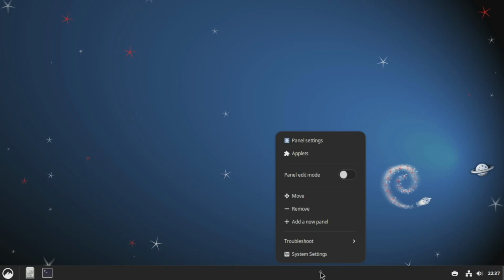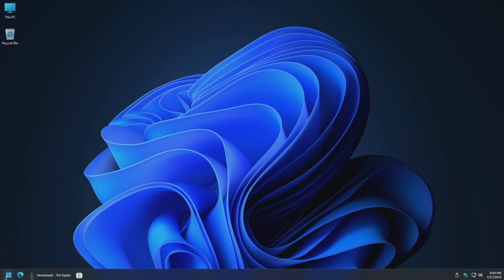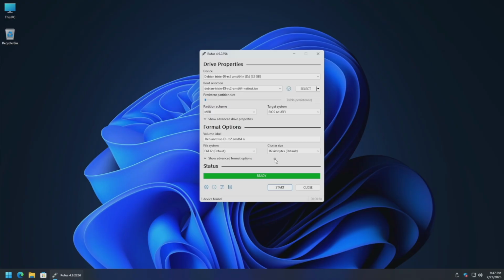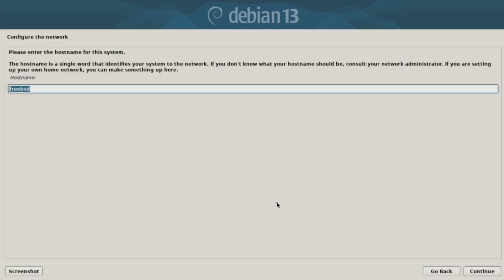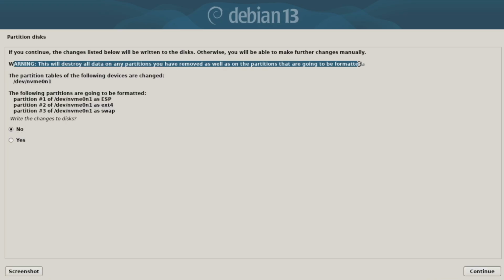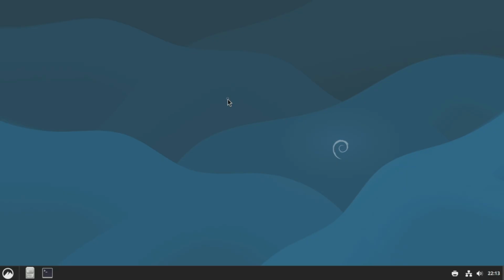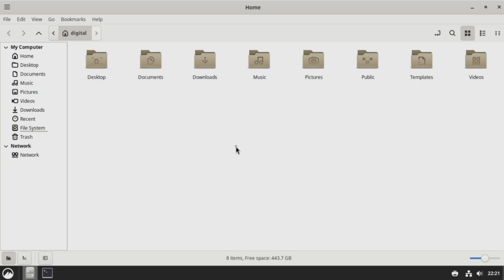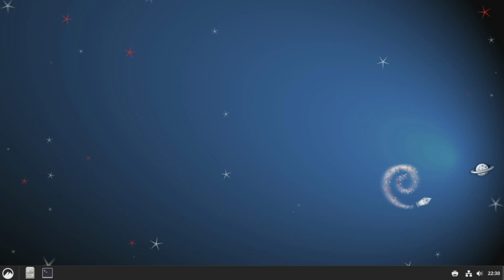How To Install Debian 13 "Trixie" Cinnamon Desktop From Start To Finish + Tips & Tricks [2025]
Install Debian 13 Cinnamon Edition from start to finish in this easy-to-follow guide!
Learn how to create a bootable Debian 13 USB using Rufus on Windows (Works on Windows 10 & 11), complete the installation, and explore the OS’s clean, user-friendly desktop. Whether you're new to Linux or switching from Windows, this tutorial has you covered.

Recommended USB Thumb Drives:

0:00 Intro
1:44 System Requirements
3:00 Downloading Debian
3:50 Downloading Rufus
5:07 Creating The Boot Media
11:50 Installing Debian
25:08 Tour of Debian With Cinnamon